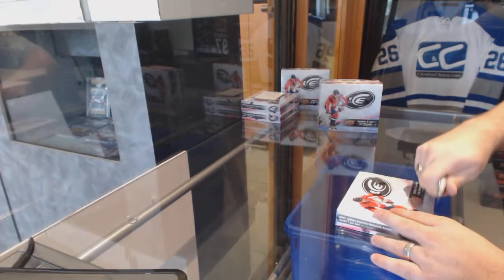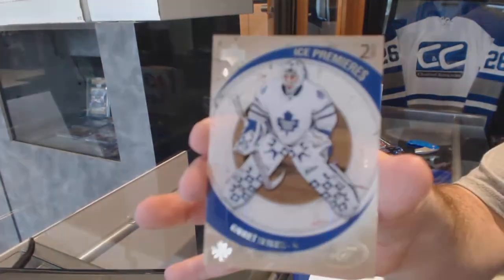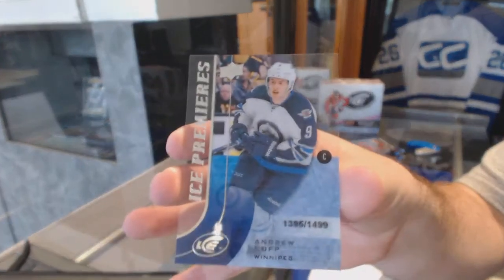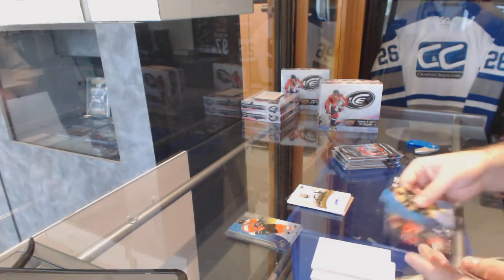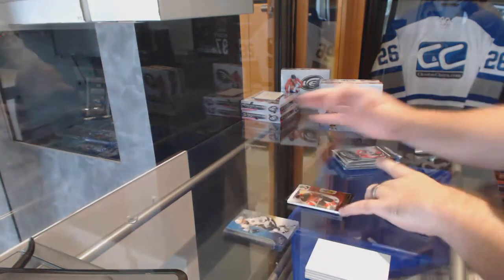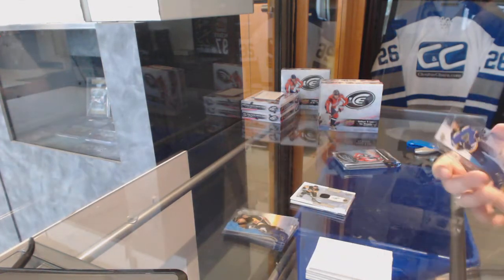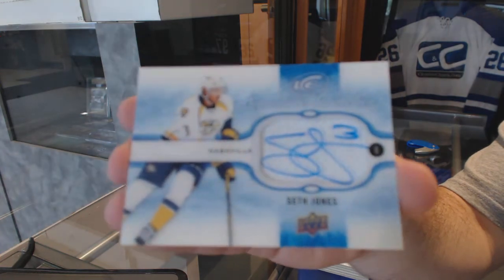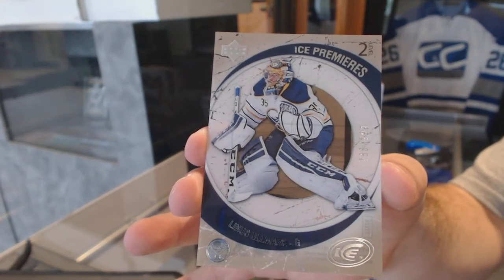Dominators 15-16 Upper Deck Ice Hockey Box Break